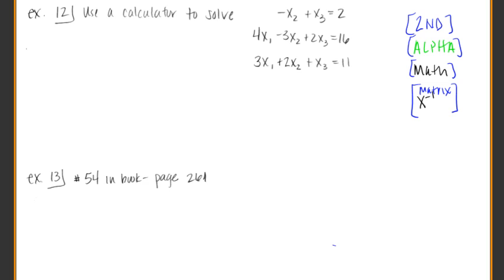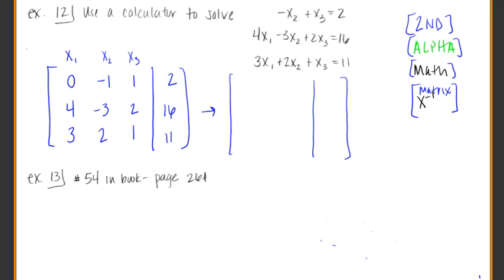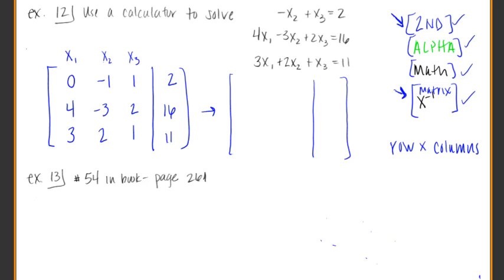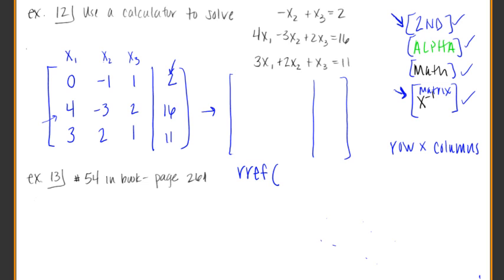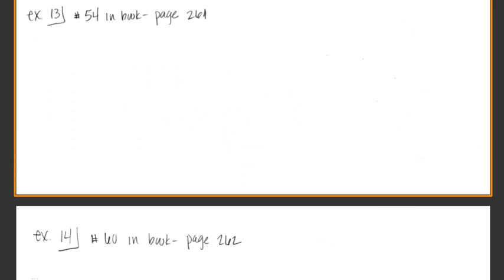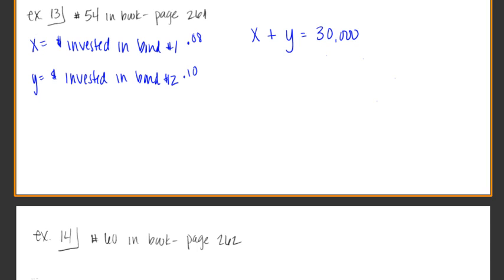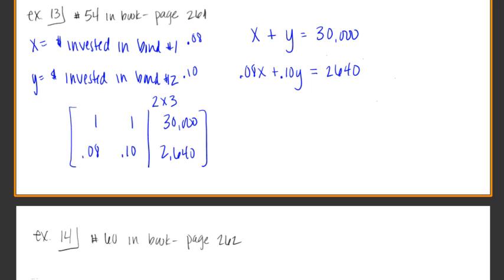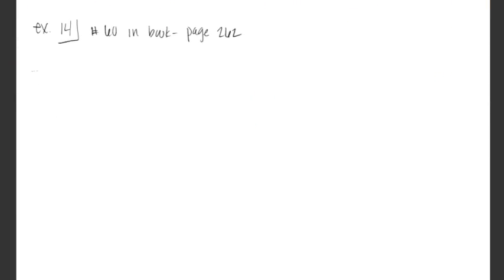1324 - Business Math I - 5.1 & 5.2 - Part 6